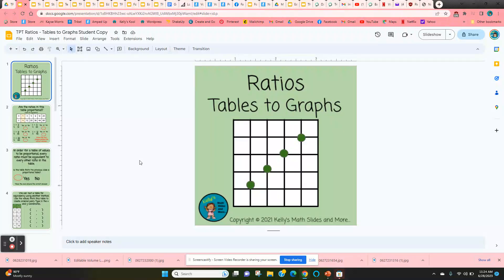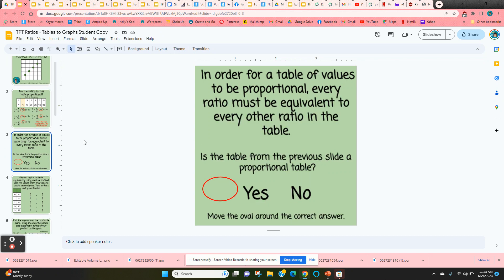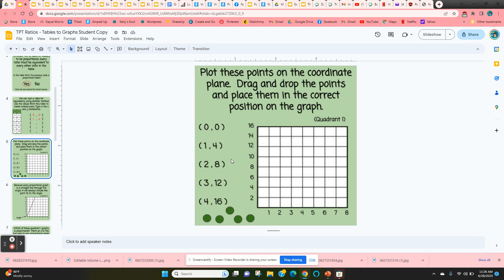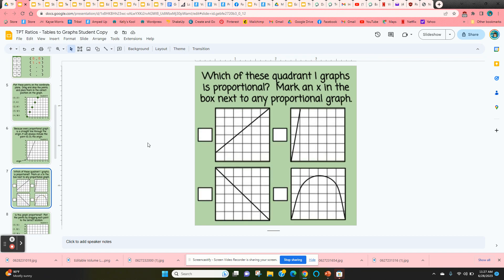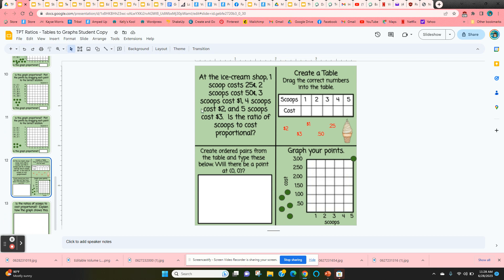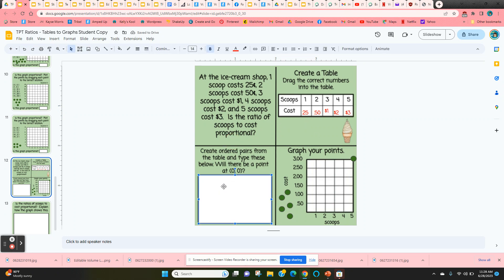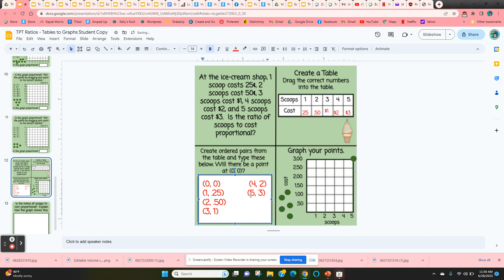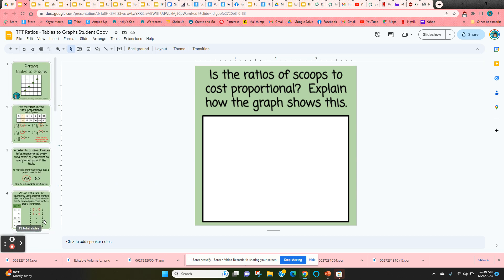Ratios: Tables to Graphs